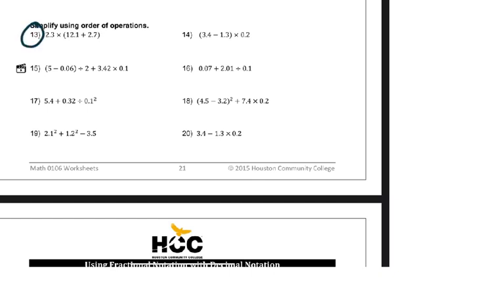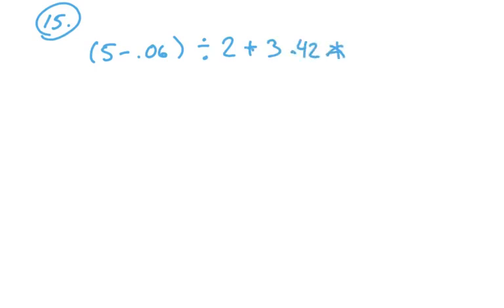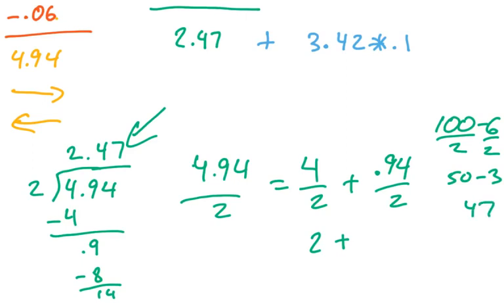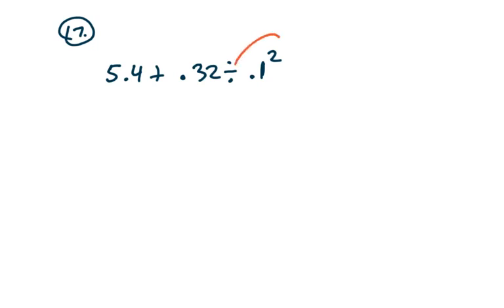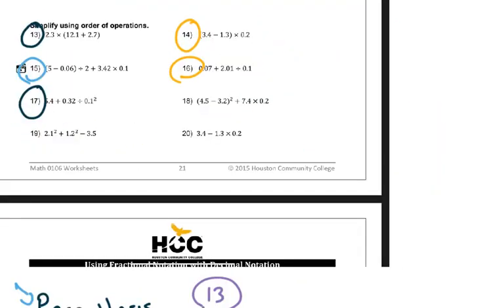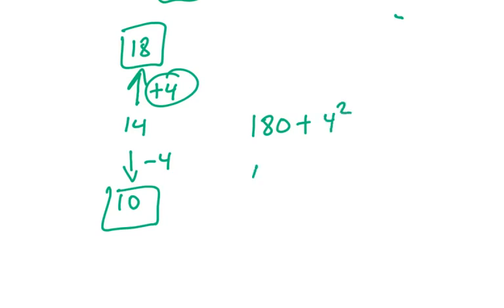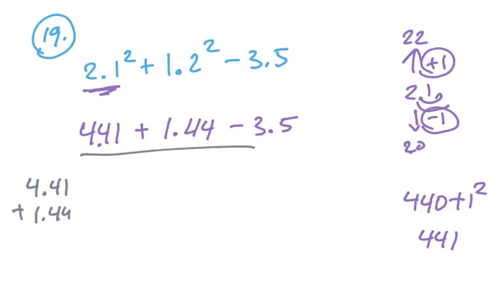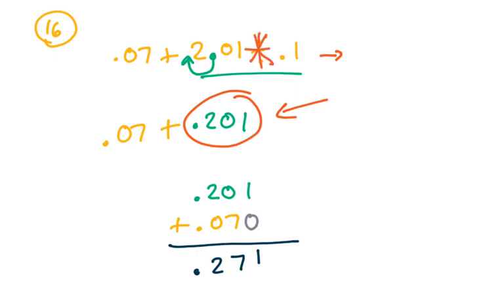Math 0106 Lesson 14 PEMDAS the second time around